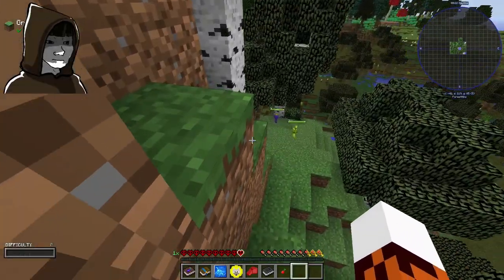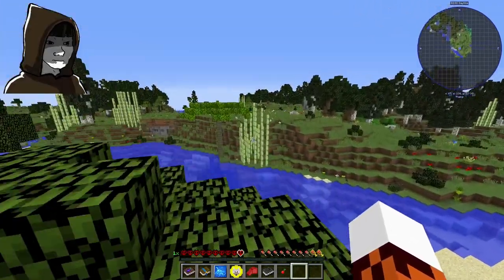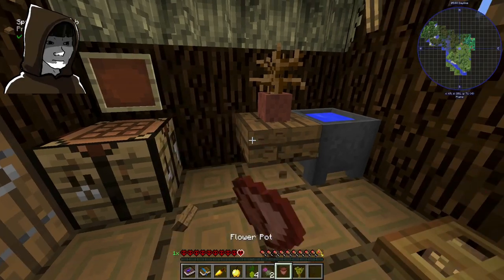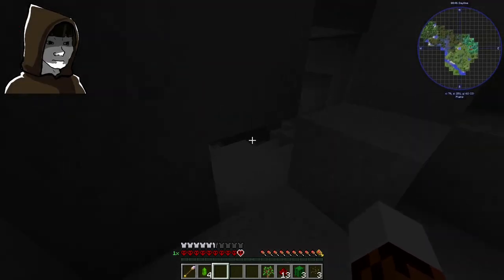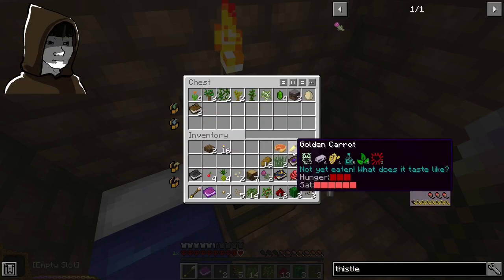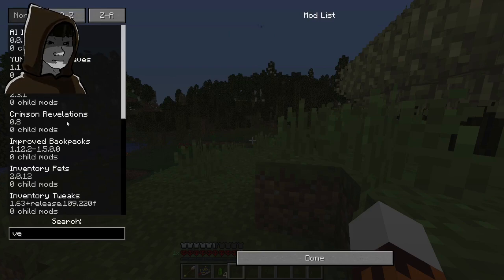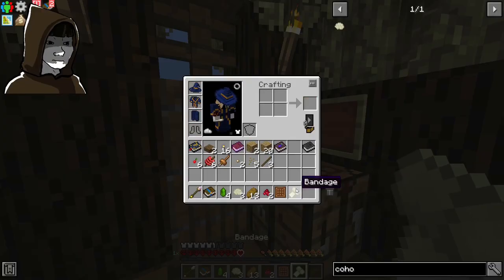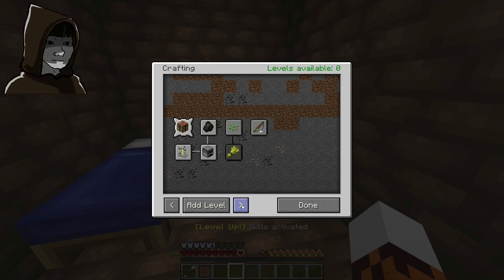Episode 1: Base Hunting [Roguelike Adventures and Dungeons] DISCONTINUED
THIS SERIES IS NO LONGER BEING WORKED ON!

First episode of a Minecraft modpack series.
This modpack uses some of the mods from the popular RLCraft so I was a *tad* paranoid everytime I heard wings flap.